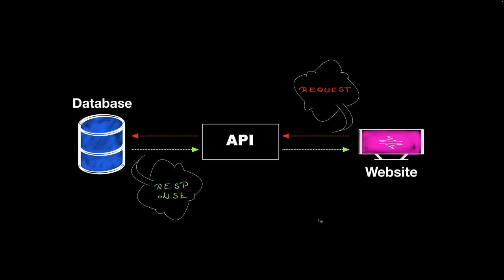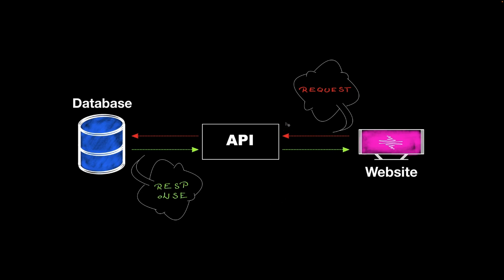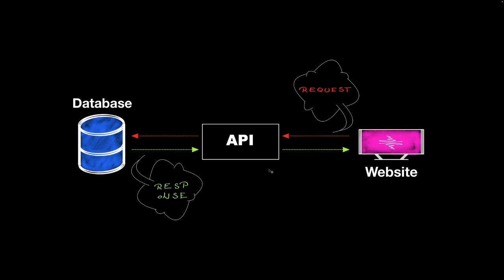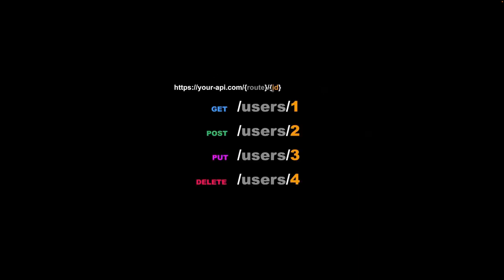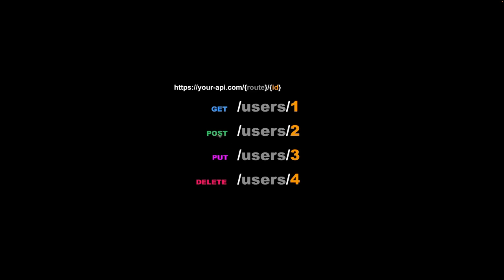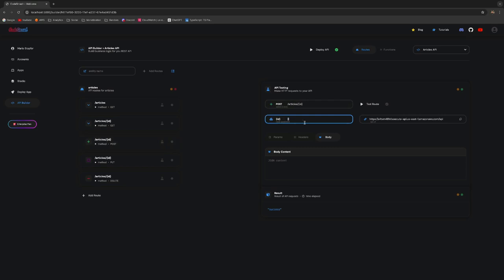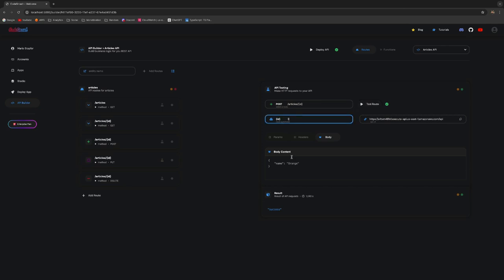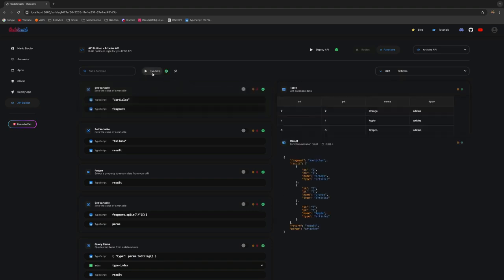CodeSmash Lifetime Deal: The ultimate Micro-Service Architecture with No Code API Builder!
Video Credit: CodeSmash